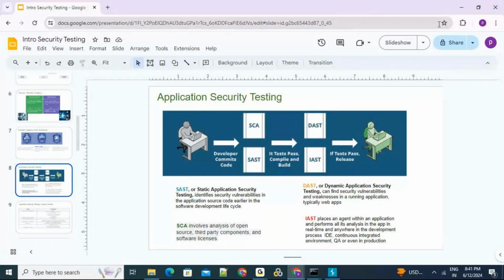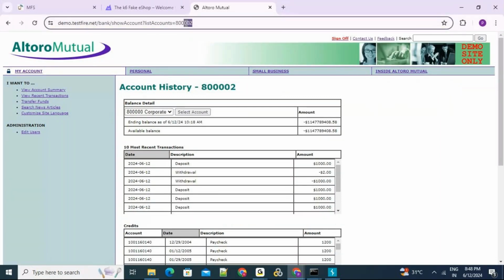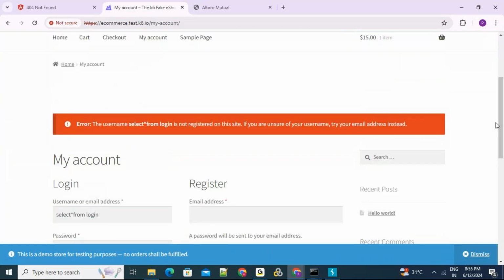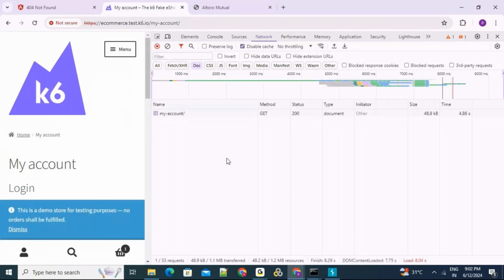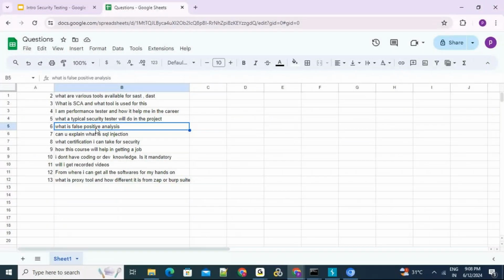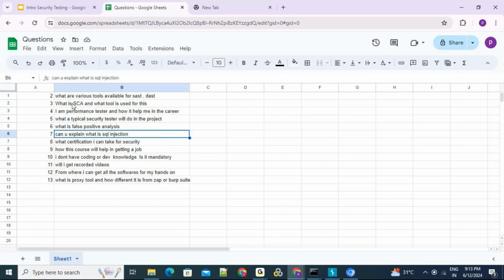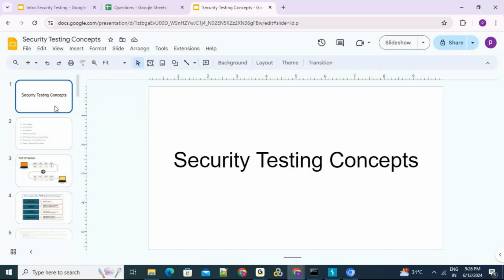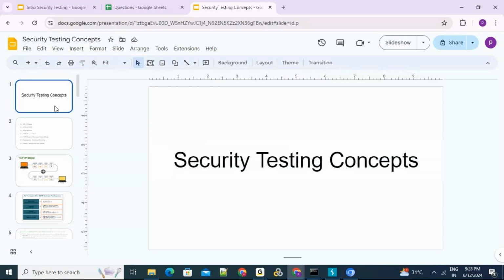security testing Day 1 video on 12th June 2024. Pls call or WhatsApp us on +91-8019952427 to enroll.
2) Cloud Performance Engineering in DevOps - Core to Master Level

9) SAPGUI protocol - Performance Testing for SAP applications Using LoadRunner

19)Automated Performance : End user experience , Monitoring and Jenkins Pipeline execution – Crash Course

28)Winning New Performance Testing Clients and Presenting Performance Test Proposals

29)Crash Course On Performance Monitoring – End User Experience of Web and Mobile Apps